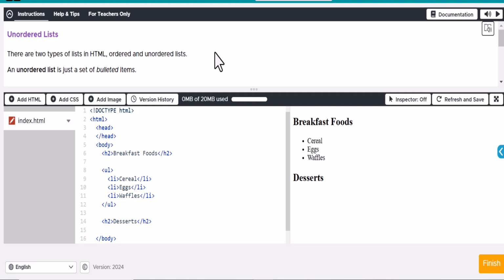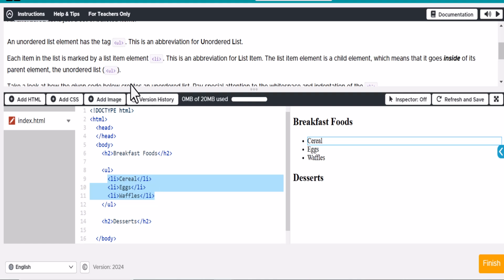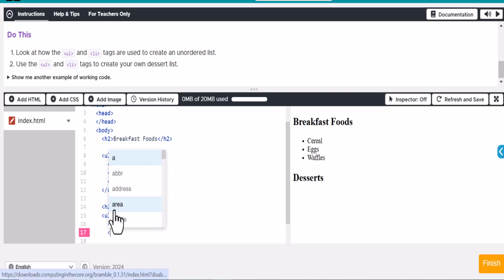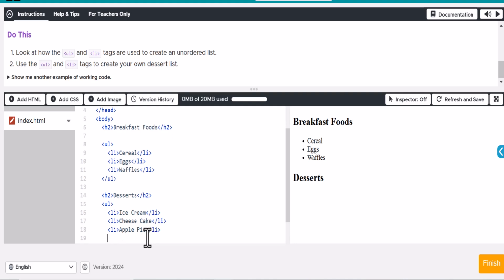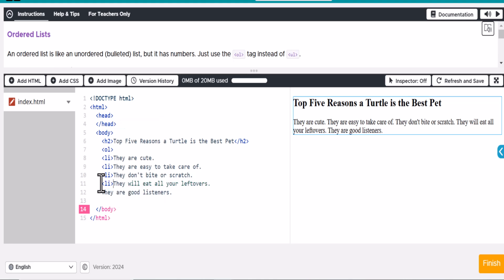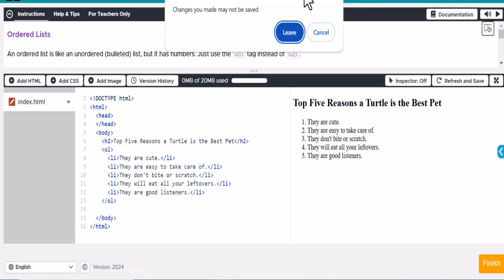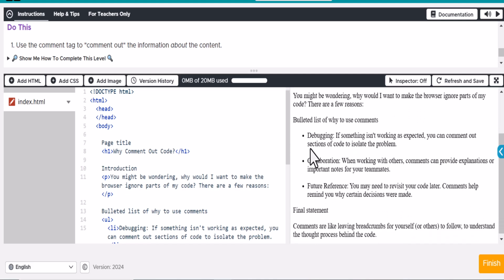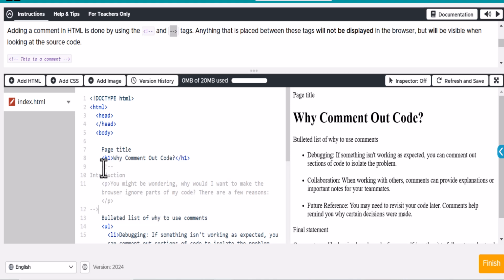Code org CSD Unit 2 Lesson 3 Part 2: Ordered and Unordered Lists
Unit 2 Lesson 3 -Ordered and Unordered Lists